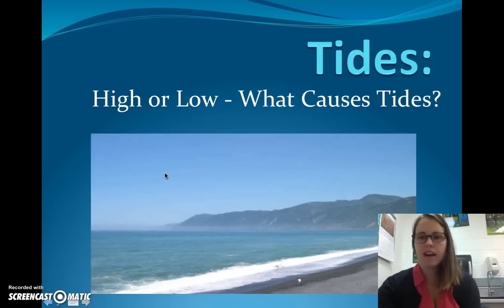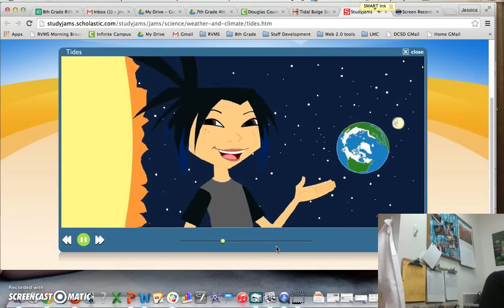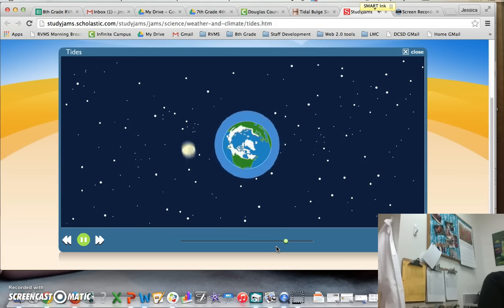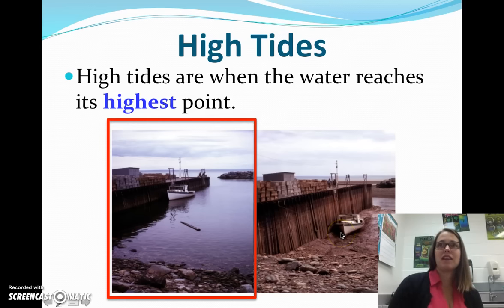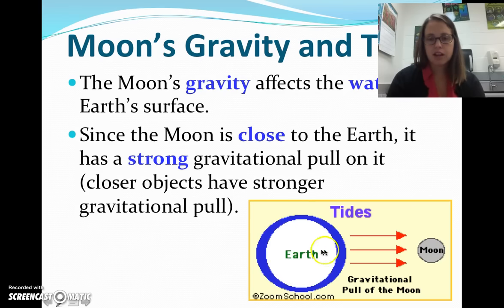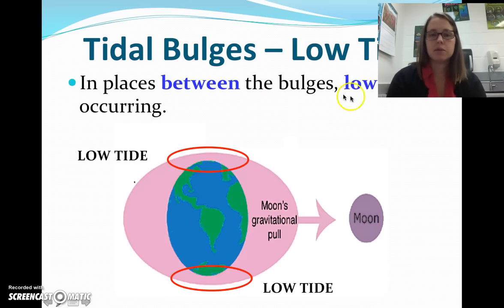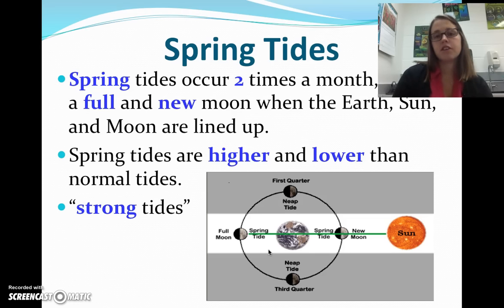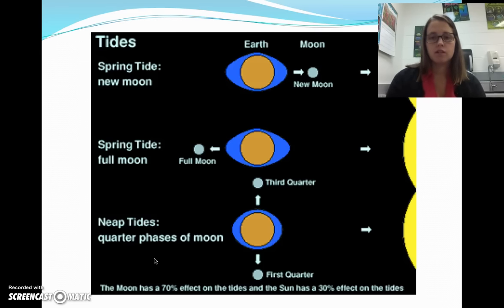Tides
Watch and take notes on PAGE 48 in your SIN.